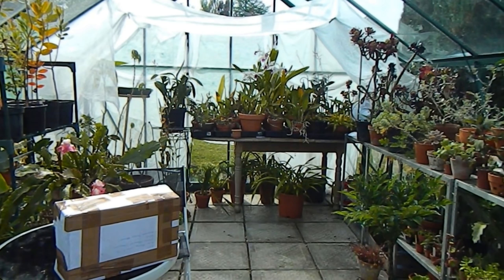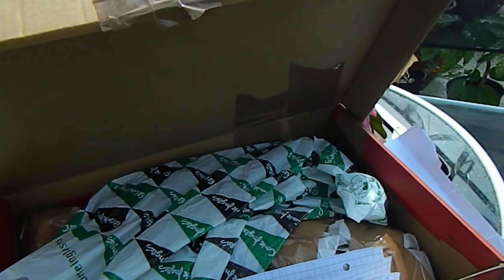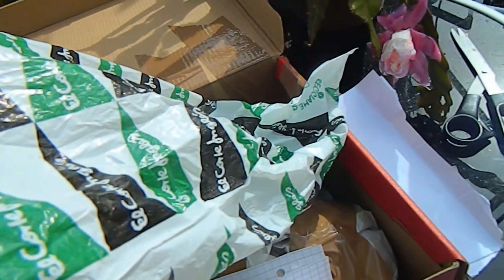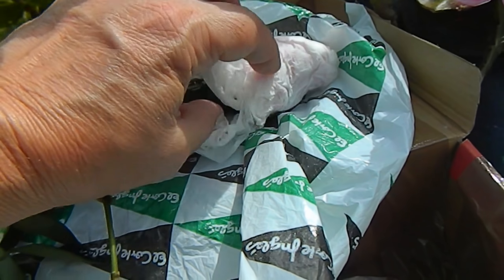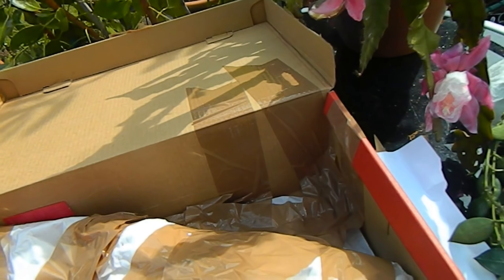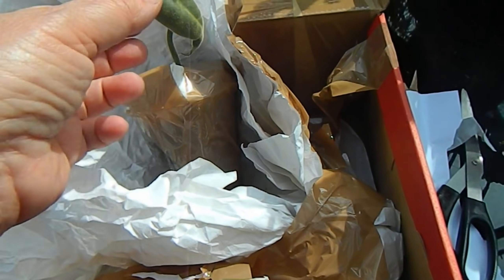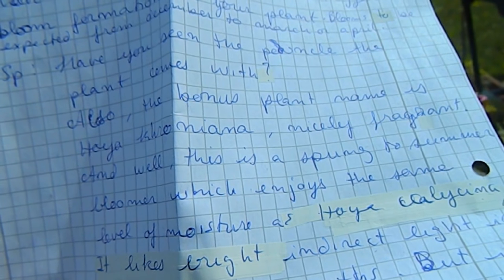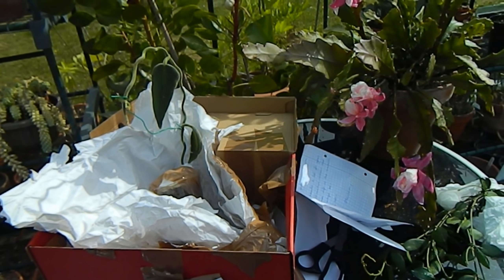Hoya Unboxing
In this video I unbox Hoya calycina & Hoya krohniana